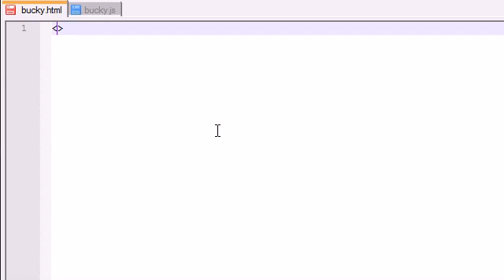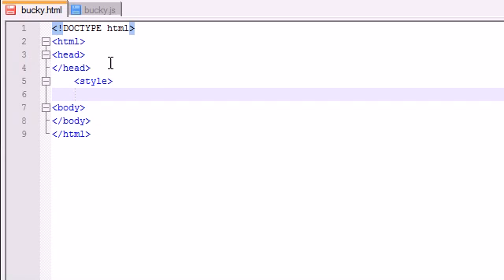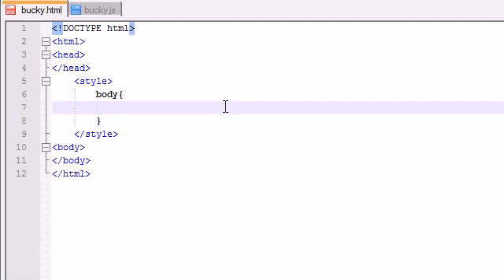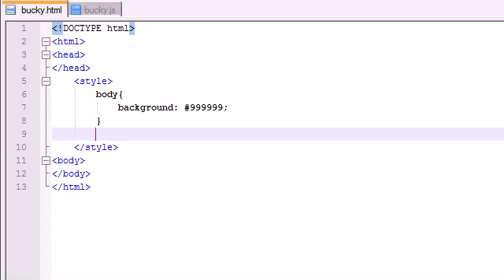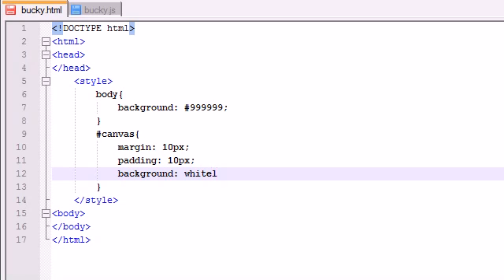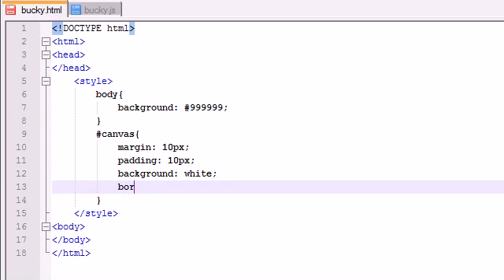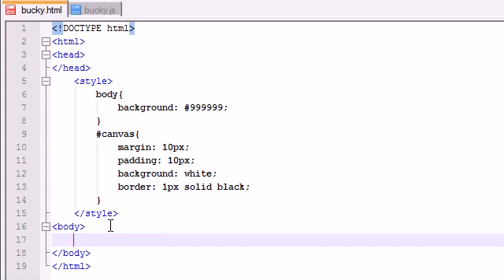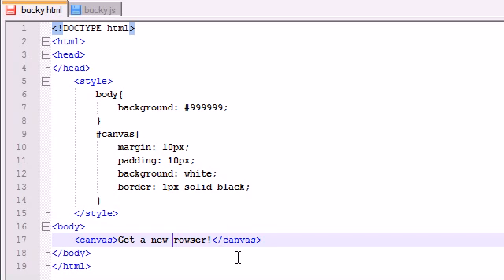HTML5 Canvas 1 Introduction YouTube